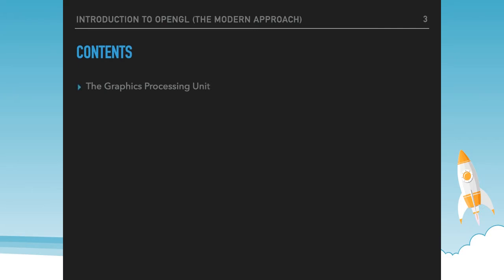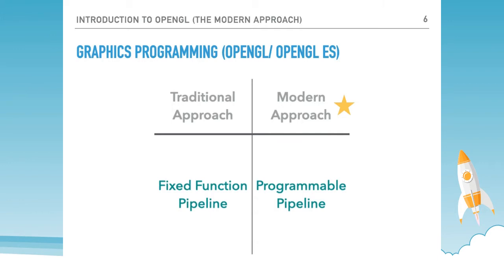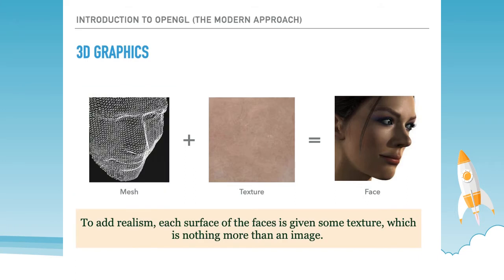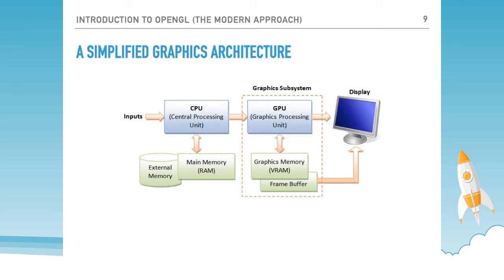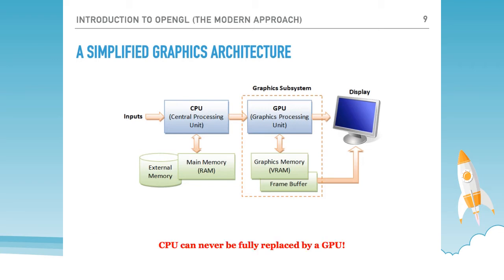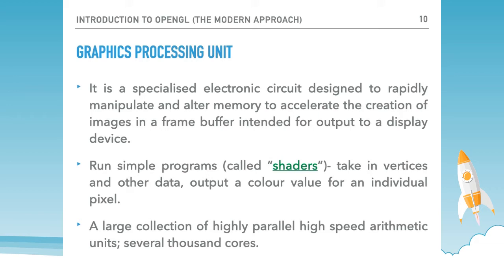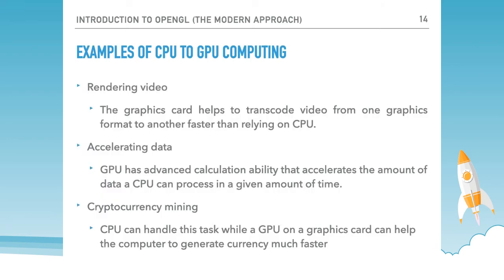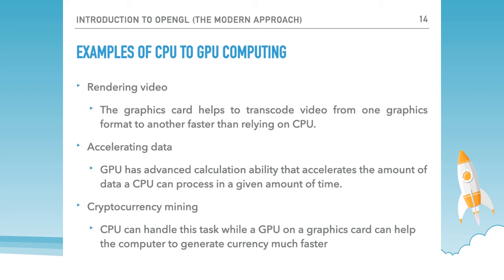UCCD3054 Topic 2 (Part 3): Introduction to OpenGL (Modern Approach)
This video consists of a short descriptions about the differences between the Graphics Processing Unit (GPU) and the Central Processing Unit (CPU).